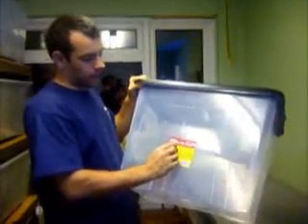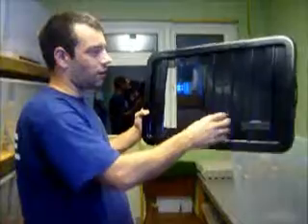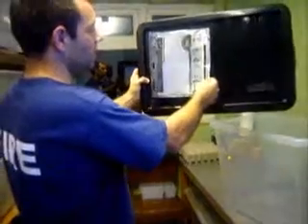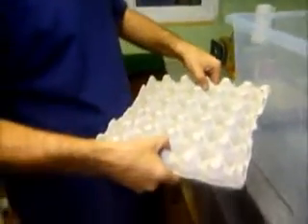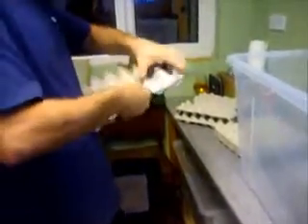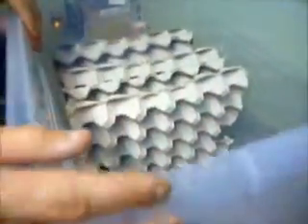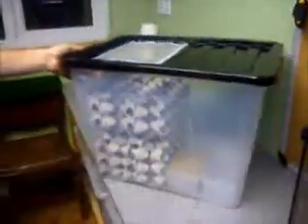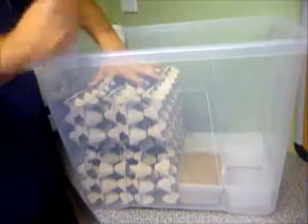How To Setup Your Tub To Prevent Humidity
Video Response To your Humidity Questions